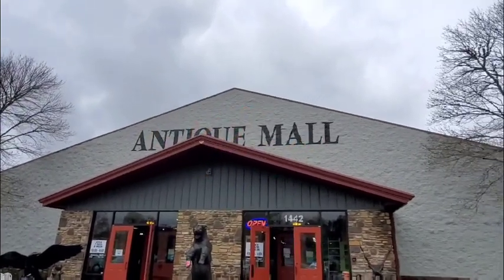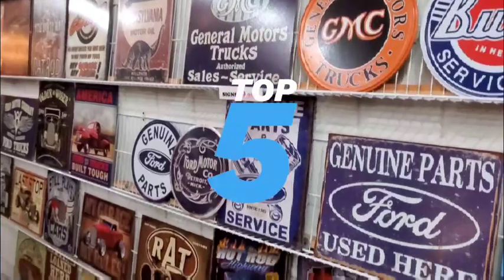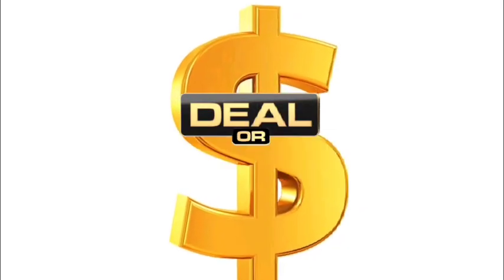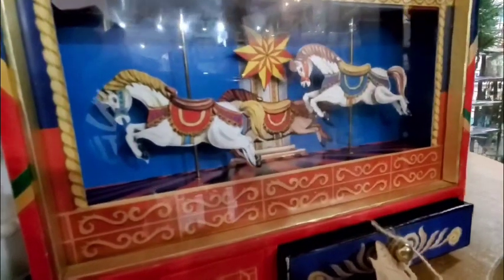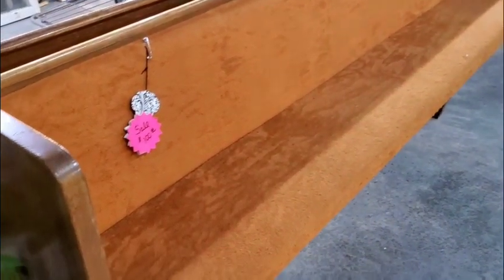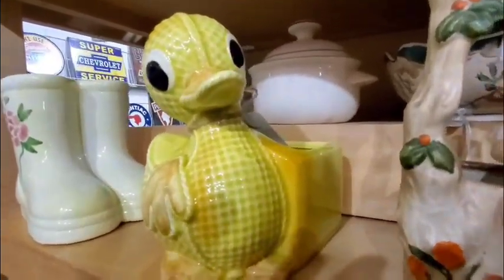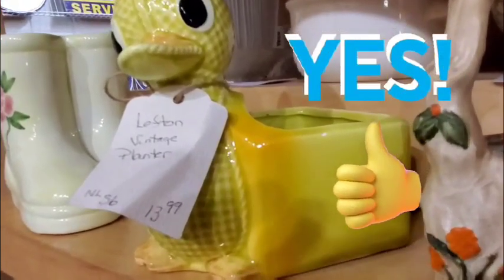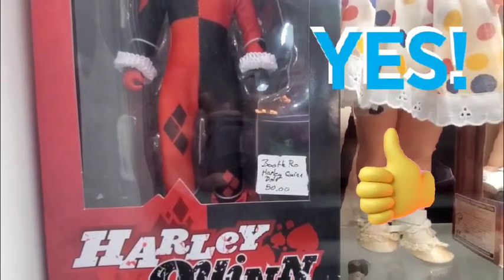TICTACGO'S ANTIQUES ROADSHOW EP 9: Green Olde Deal Antique Mall, Sevierville TN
We visit the Green Old Deale Antique Mall in Sevierville, TN!!!